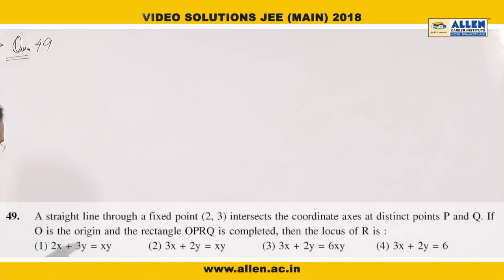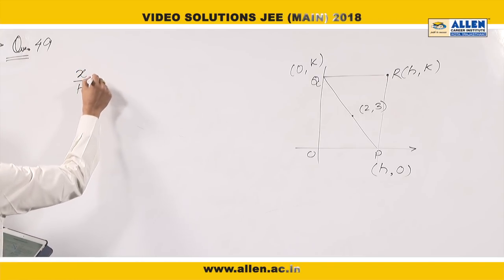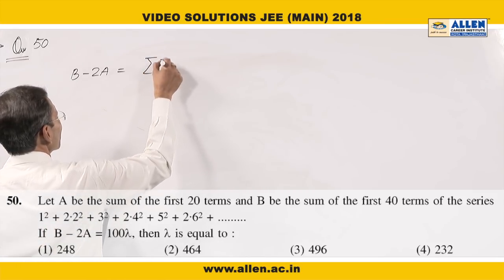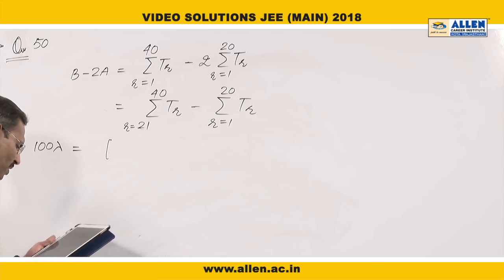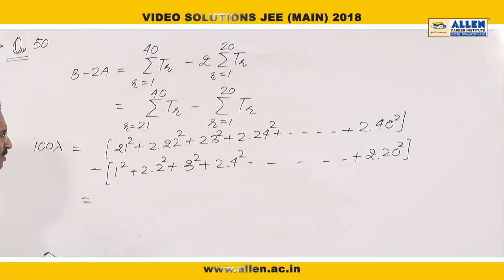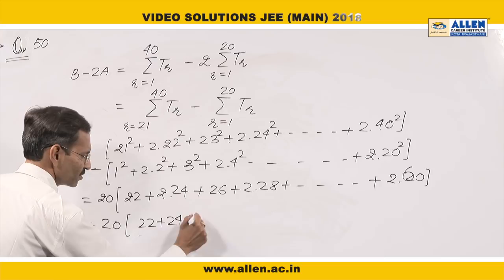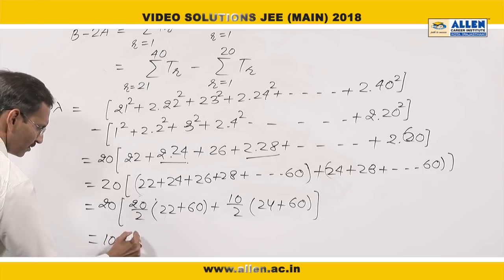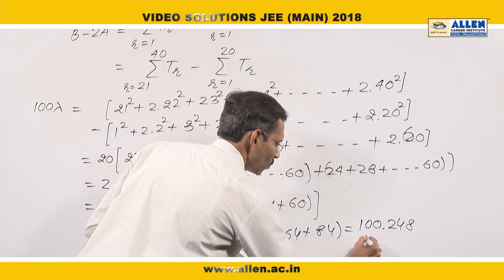JEE Main 2018 Exam Mathematics Solution – Q. No. 49, 50 (Paper Code-C)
Find JEE Main 2018 Mathematics Video Solutions for Q.No. 49, 50 (Paper Code-C) by ALLEN CAREER INSTITUTE.